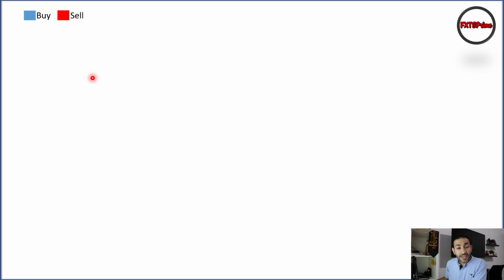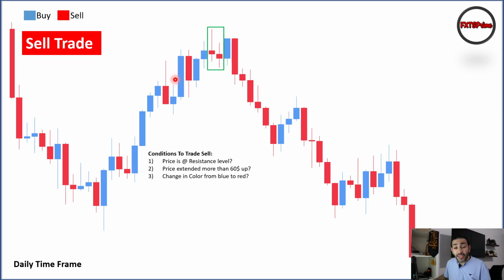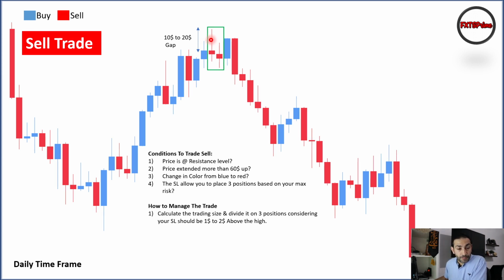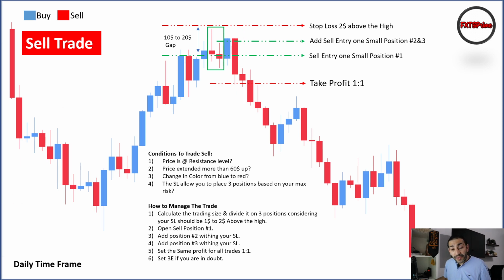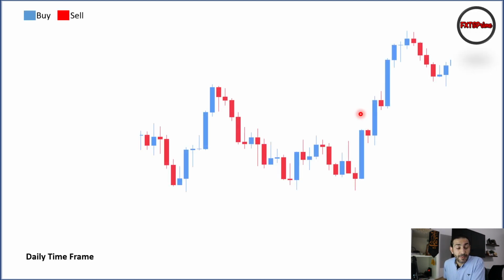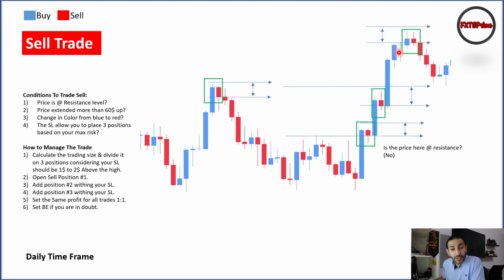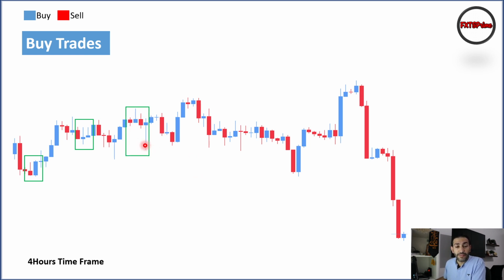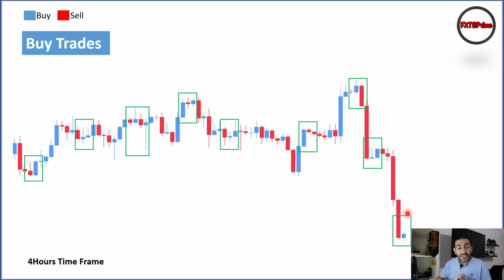Forex Strategy 3: How To Buy The Low & Sell The High